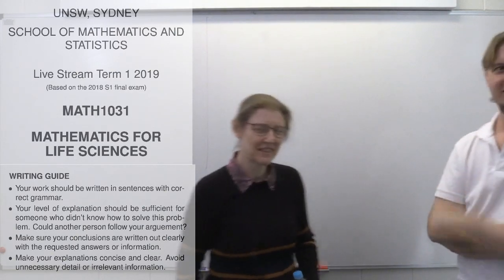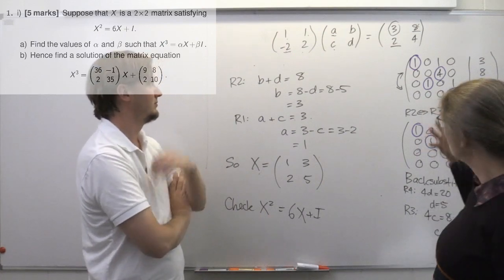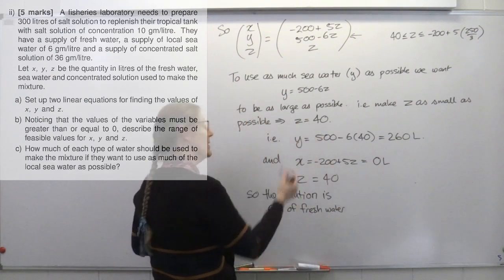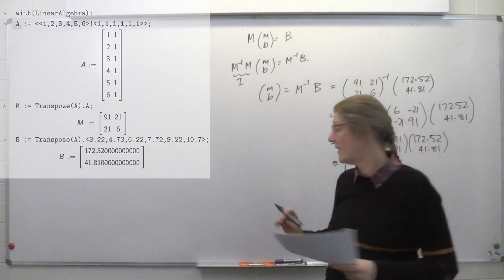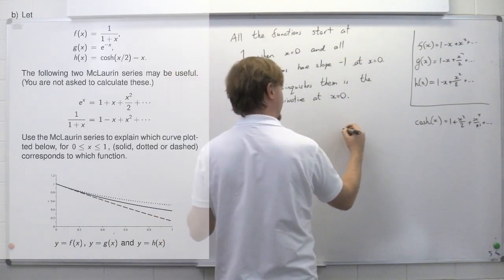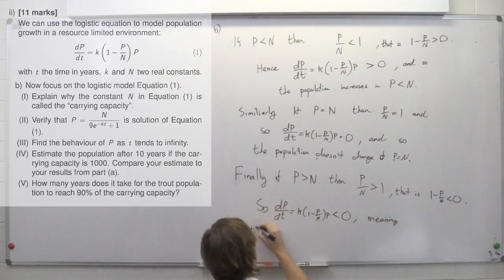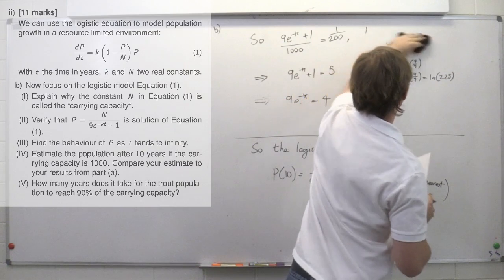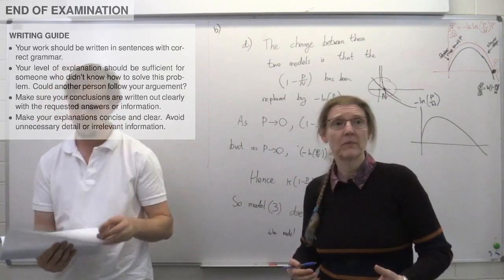MATH1031 Exam Preparation Live Stream (Term 1 2019)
Join A/Prof. Adelle Coster and Dr Joshua Capel as they discuss selected solution to the 2018 exam for MATH1031.